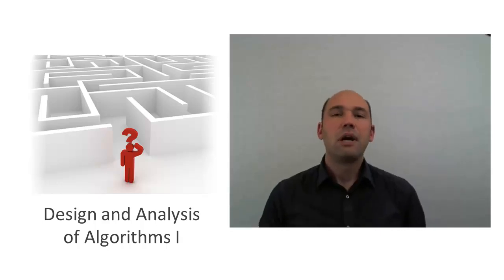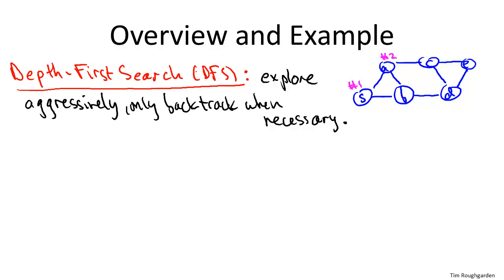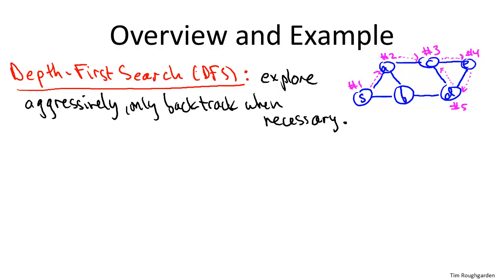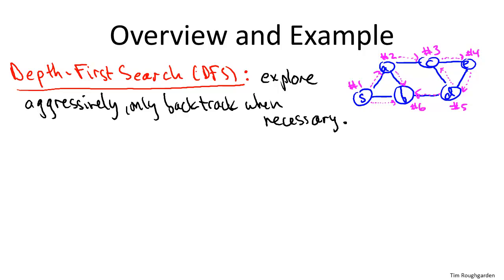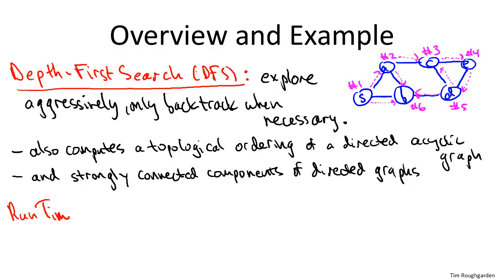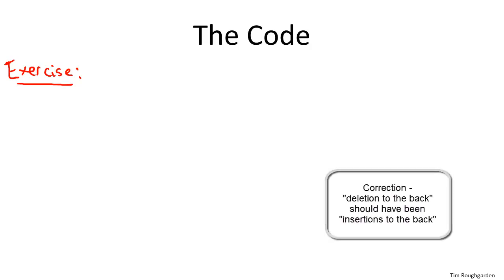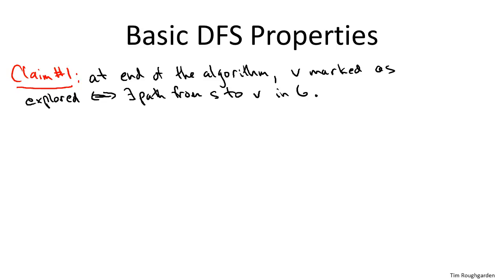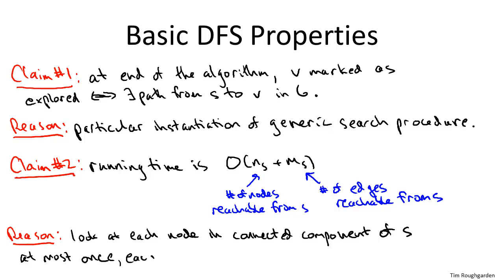Depth-First Search (DFS): The Basics